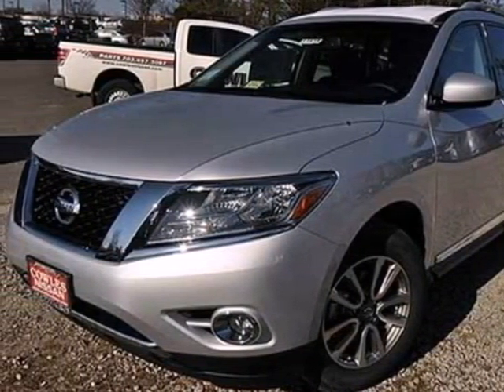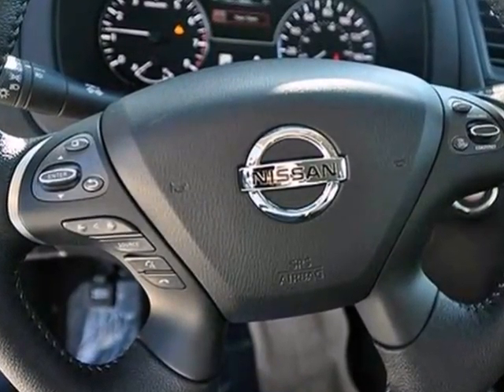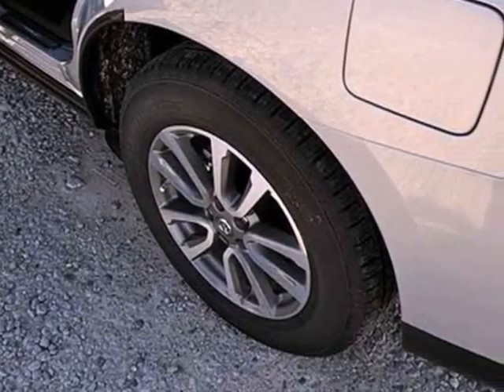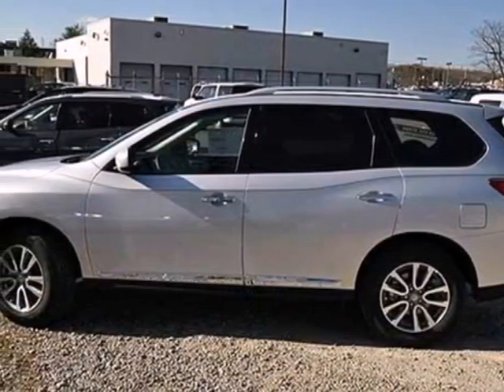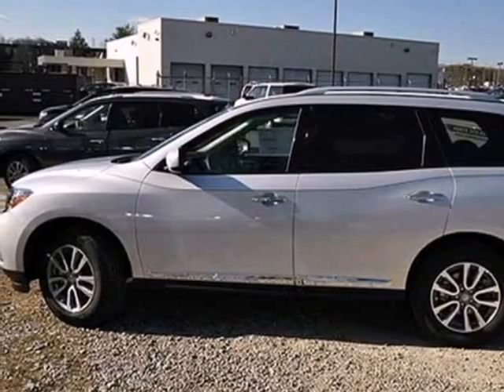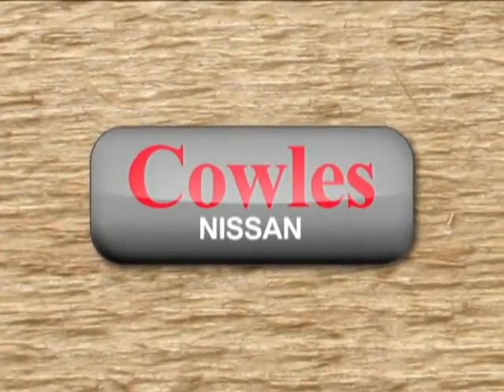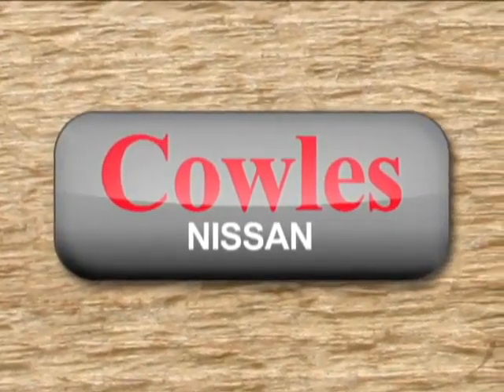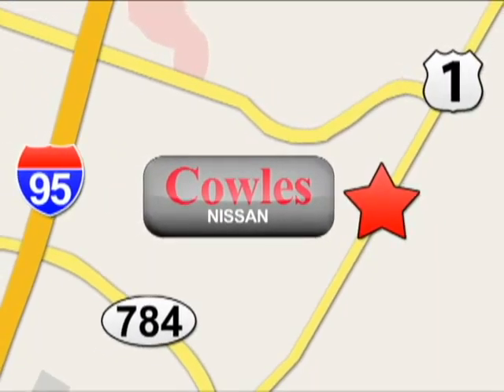2013 Nissan Pathfinder Washington DC VA Woodbridge, VA M1514 - SOLD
Year: 2013
Make: Nissan
Model: Pathfinder
Trim: Continuously Variable Automatic
Engine: 6 Cylinder
Transmission: Continuously Variable Automatic
Color: Silver
Interior: Black
Stock #: M1514
We want to help you find the car that fits you and your families needs. Let us then earn your business and your trust. We will do every thing necessary to make sure you drive home with the car of your choice. , , Floor covering: carpet in passenger compartment and carpet in load area, Front seat center armrest, Ventilation system with micro filter, 12V power outlet(s) in cargo area and front, Cargo area light, Cruise control, Front cup holders, Two active height-adjustable front head restraints, three height-adjustable rear seats head restraints, two height-adjustable 3rd row seats head restraints, Power steering, Front power windows with two-touch on one window, rear power windows, Four-door sport utility vehicle, Driver, rear driver side, passenger and rear passenger doors: front hinged, Low tire pressure indicator, Service interval indicator, Cargo area dimensions: loading floor height (inches): 30.4, Cargo capacity: rear seat down (cu ft): 79.2 and all seats in place (cu ft): 16.5, Center differential lock, Fuel tank, Independent front strut suspension with stabilizer bar and coil springs, independent rear multi-link suspension with stabilizer bar and coil springs, Transmission: continuously-variable automatic with floor shifter, Underbody protection for engine, Driver and passenger 3rd row windows, Anti-theft protection, Trip computer: includes average speed, average fuel economy and range for remaining fuel, Rear side windows: on driver side and passenger side, Power (SAE): 260 hp, Tachometer, ABS, Body-color front and rear bumpers, Data completeness, Four-wheel di

Address:
14777 Jefferson David Hwy